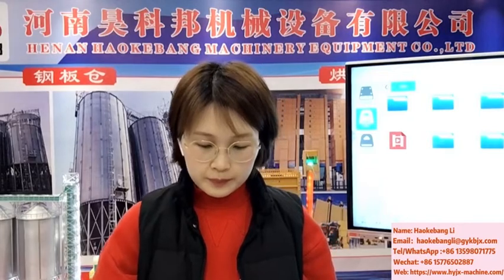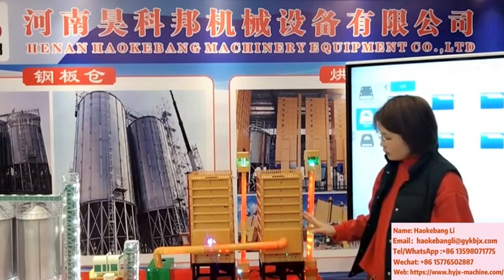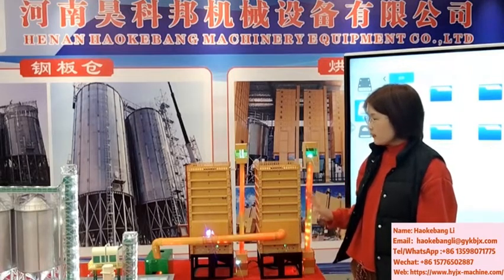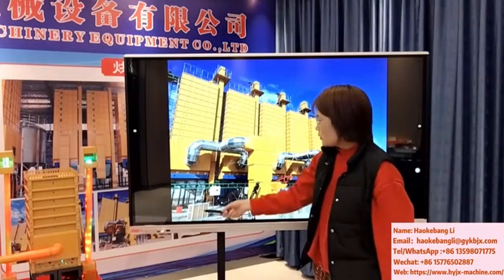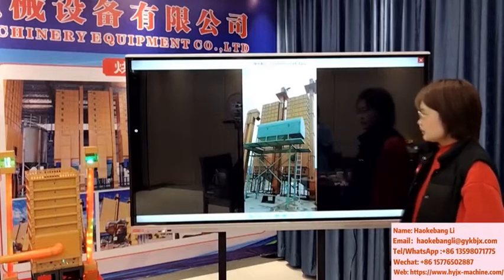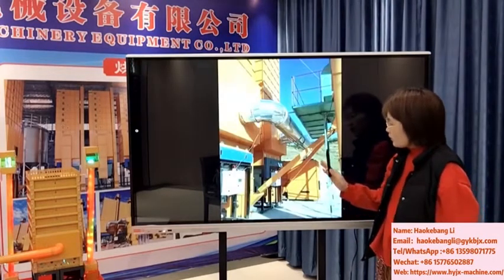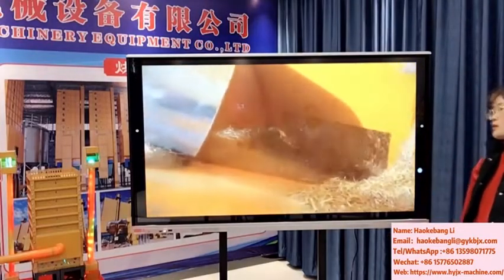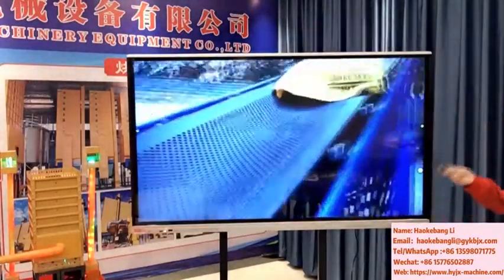Haokebang Machinery Product Introduction Live Video Replay-Grain Dryer Machine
Henan Haobang Machinery Equipment Co., Ltd. HKB is a factory specializing in the production of grain dryers.
Our 5H-KB series low-temperature batch-type circulating grain dryer achieves drying through low-temperature circulation drying, indirect wind heating, effectively reducing crackle radio, and improving grain quality. The design of the all-in-one machine makes it widely used in the drying of rice, wheat, beans, corn, sunflower seeds, rapeseed, sorghum, seeds, and other grains. And there are 10/15/20/35/50 tons per batch models for you to choose from, three-layer drying section, fast drying rate, average moisture per hour reduced by one percentage point. The professional and ingenious design can not only meet your different needs but also minimize the floor space and save costs.